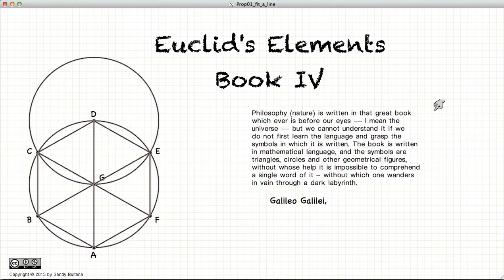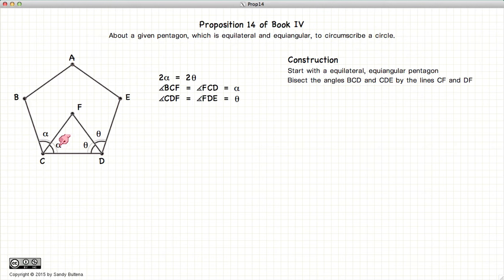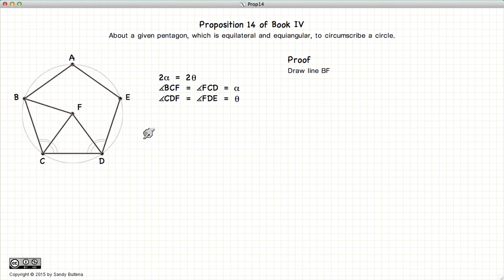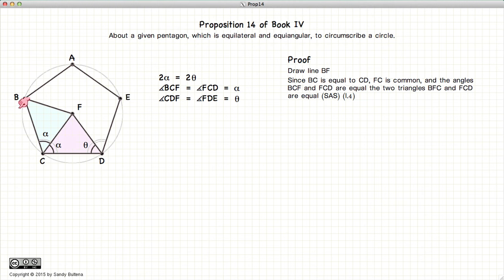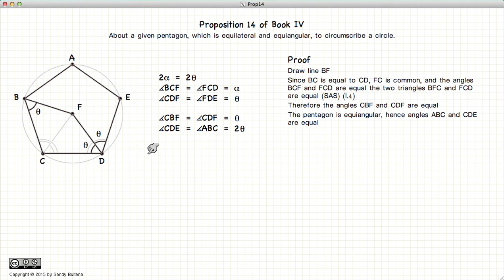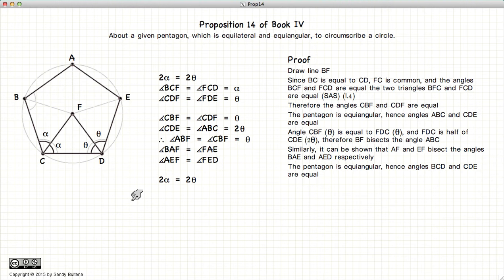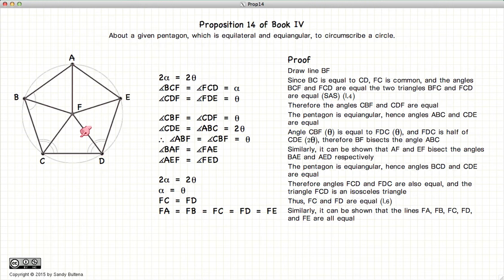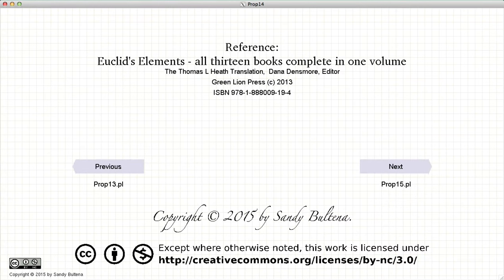Euclid's Elements Book 4 - Proposition 14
draw circle on outside of circle